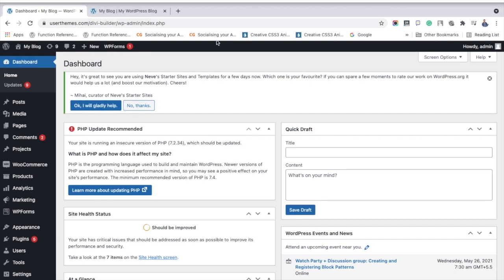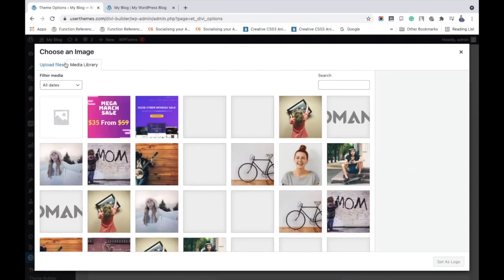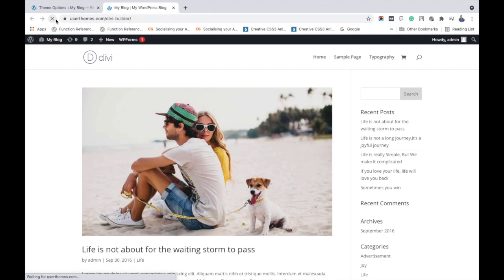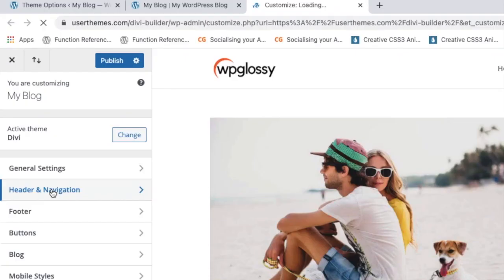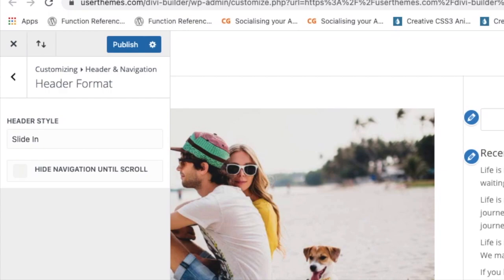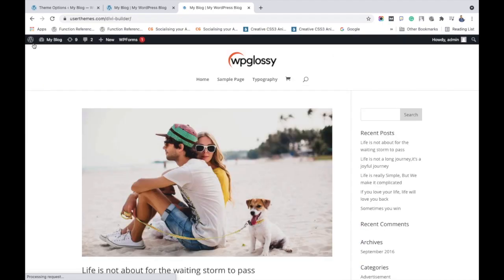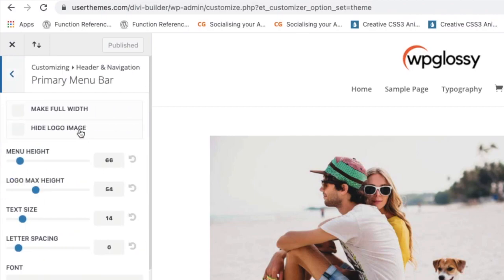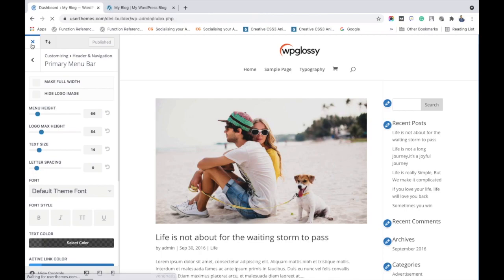How to add logo in divi WordPress theme ?